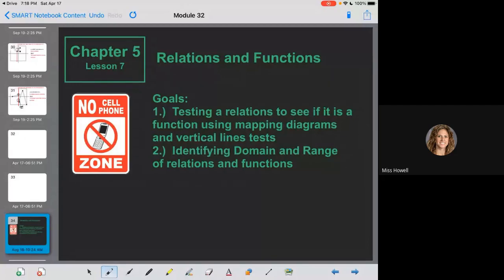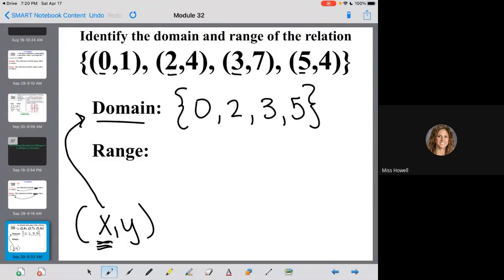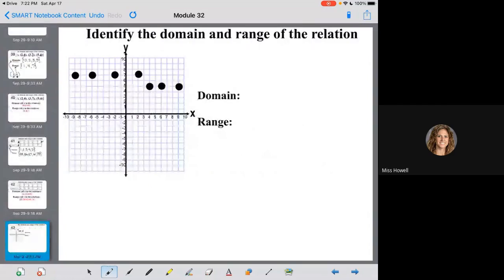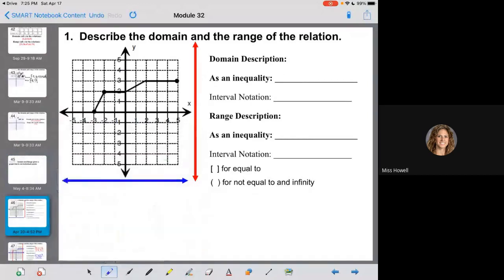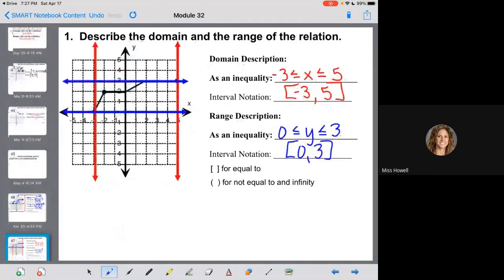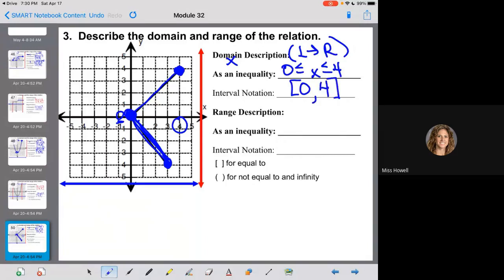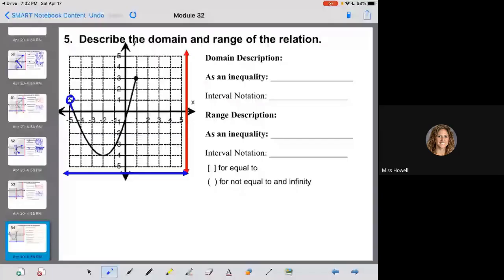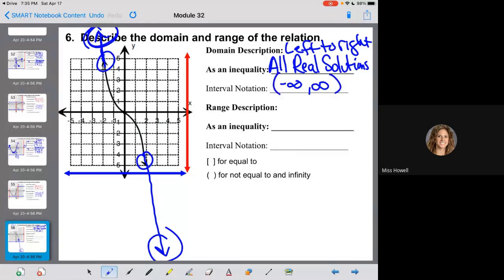C5 L8 Functions and Relations #3